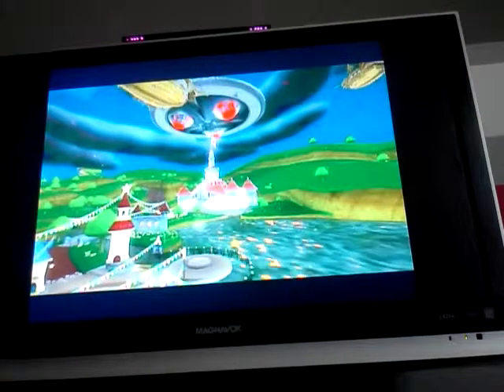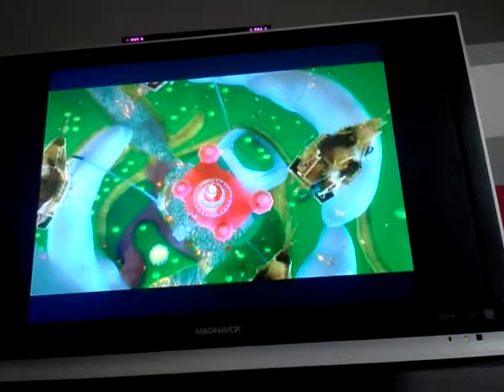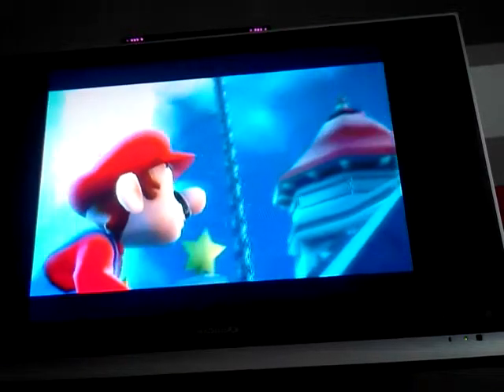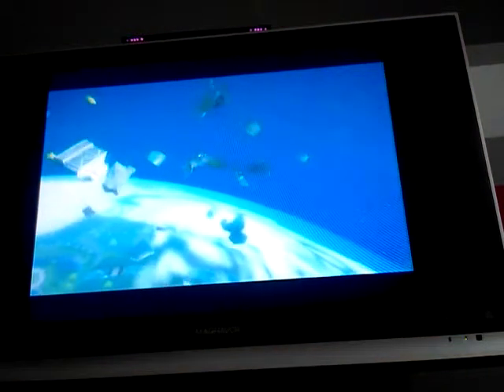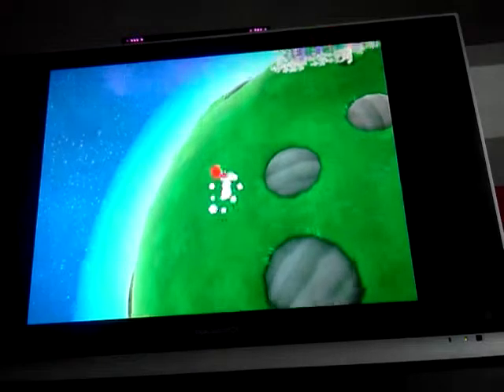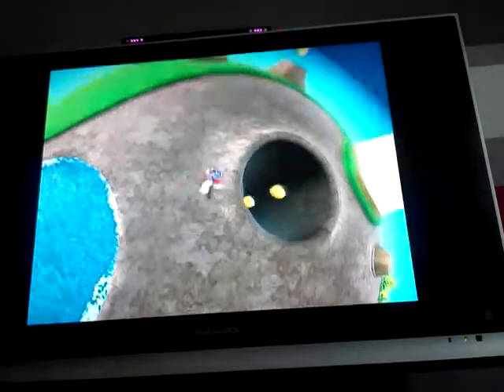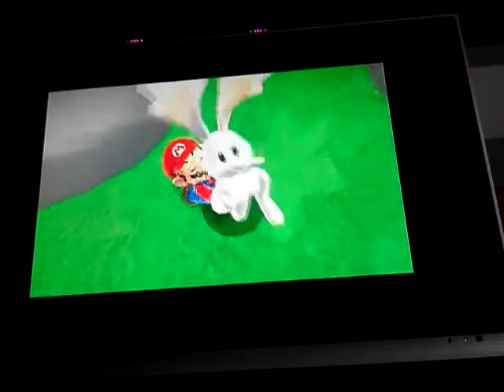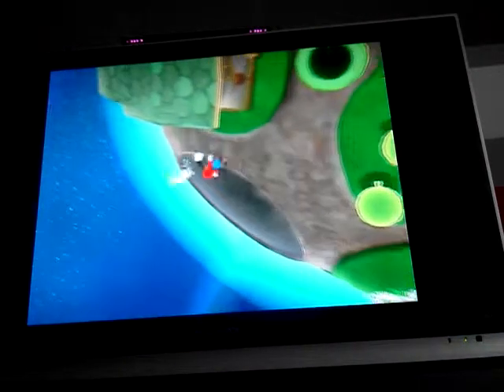Let's Play Super Mario Galaxy: Princess Peach Captured Again?!?!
Here is another part of the intro to Super Mario Galaxy